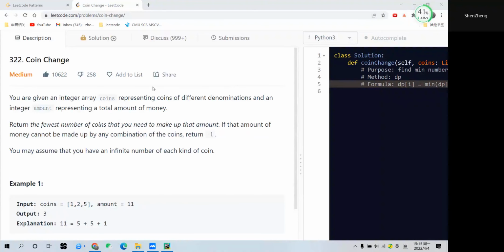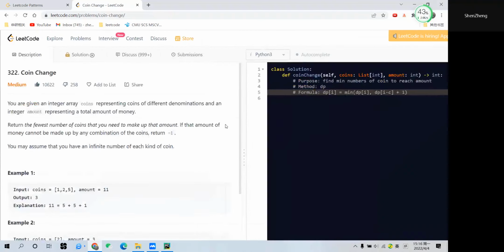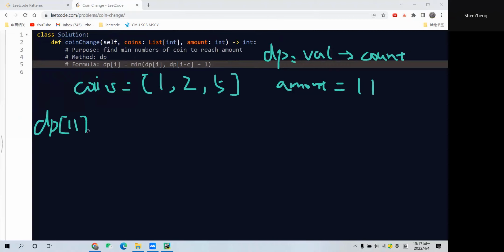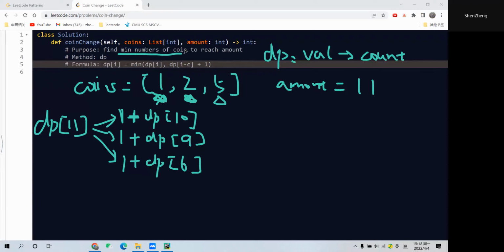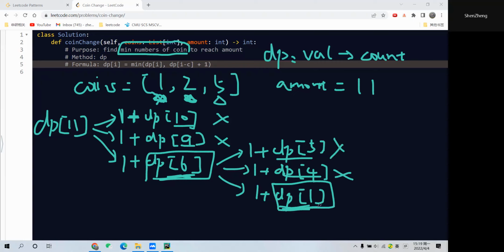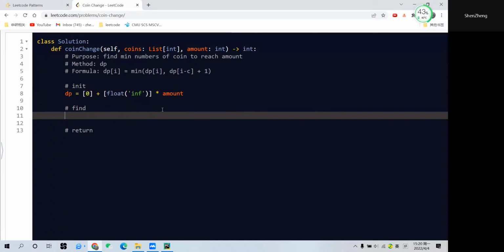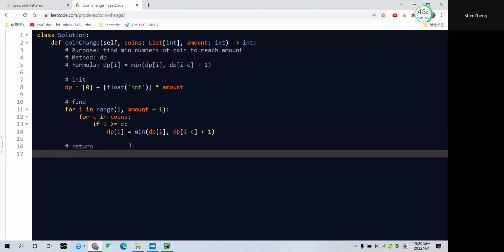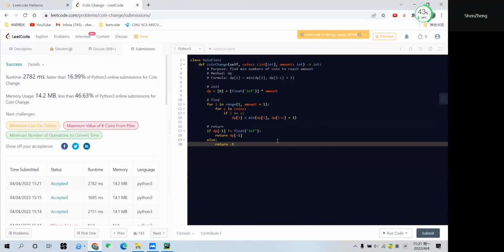Leetcode 322. Coin Change. Dynamic Programming. Python